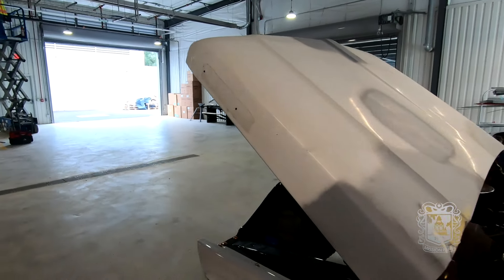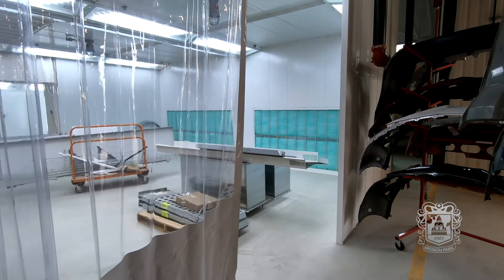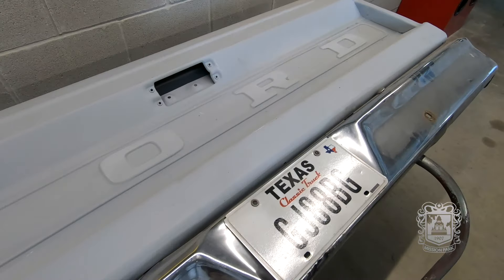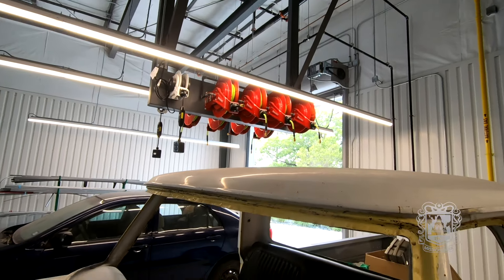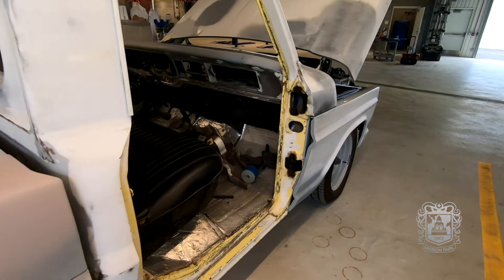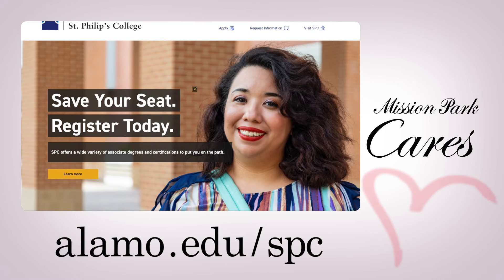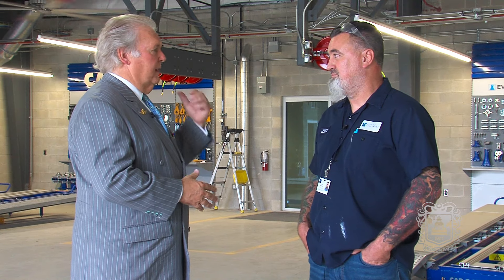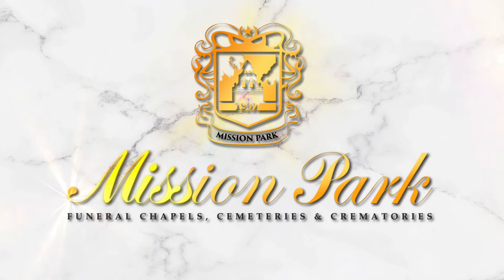On the Fast Track to Success at St. Philip's College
We visit the newest auto collision and refinishing facilities at St. Philip's College. Take an inside look at the opportunities provided through the program, and how you can get involved if you are interested in a career in the automotive repair industry.

ABOUT MISSION PARK CARES
Each week Mission Park Cares profiles uplifting events and shares stories of San Antonio residents who are making a difference in our city. We also feature words of encouragement and heartfelt prayers from the leaders of our faith community, along with special tributes to lives that have been well-lived.

ABOUT MISSION PARK FUNERAL CHAPELS, CEMETERIES & CREMATORIES
Mission Park Funeral Chapels, Cemeteries & Crematories offers funeral and cremation services for residents throughout the San Antonio area. Led by Chairman/CEO Dick Tips and funeral director Kristin Tips, Mission Park offers all your funeral needs.

The team promises full-service support from start-to-finish. Preplanning is available for those interested in preparing for the future. Urns, monuments, and caskets can be purchased through the funeral home. Direct cremations are available if a family prefers to skip formal funeral or memorial ceremonies. Grief resources, pet cremation, and military honors are just a few of the other services that can be scheduled. The team ensures that all aspects of funeral planning can be completed in one location.

Call to schedule an in-person meeting at the funeral home or in the comfort of your own home.

Visit one of our convenient funeral home and cemetery locations:
Mission Park Funeral Chapels South, Cemeteries & Crematories
Mission Park Funeral Chapels and Cemetery Dominion
Mission Park Funeral Chapels Cherry Ridge
Mission Park Life Center at Stone Oak
Mission Park Funeral Chapels Medical Center
Dellcrest Funeral Home
Brookehill Funeral Home
Alamo Funeral Chapels
Mission Lockehill Cemetery
Mission Retama Cemetery
San Jose Burial Park
Simplicity Funeral Chapel
La Paz All Faiths Funeral Home
Palm Heights Mortuary